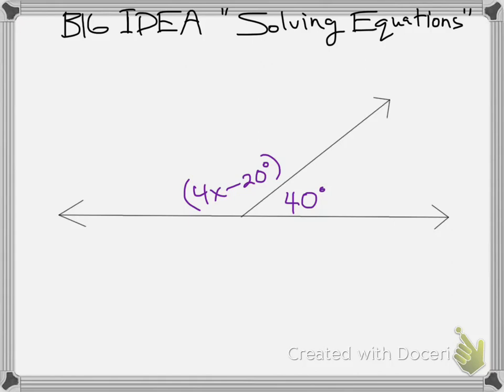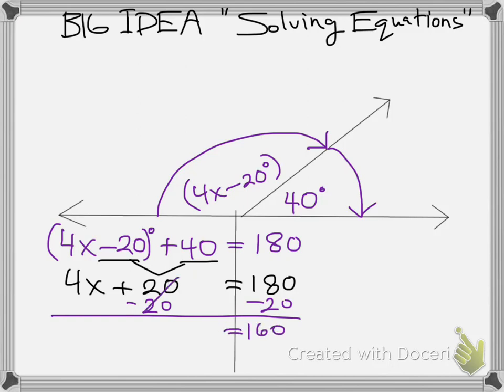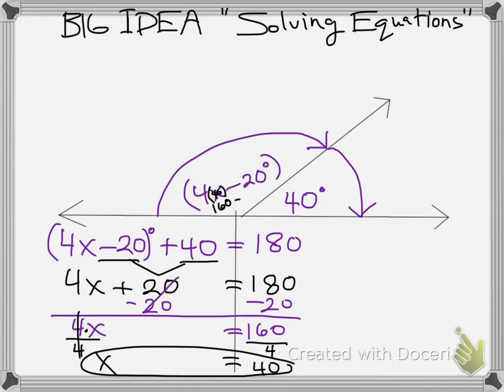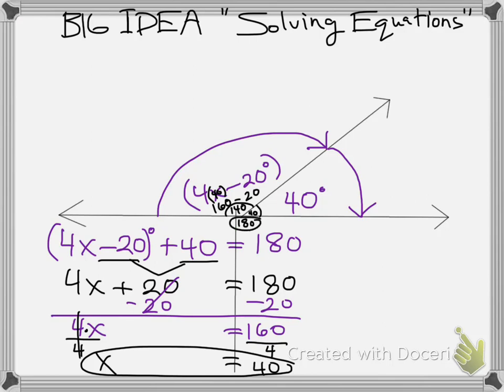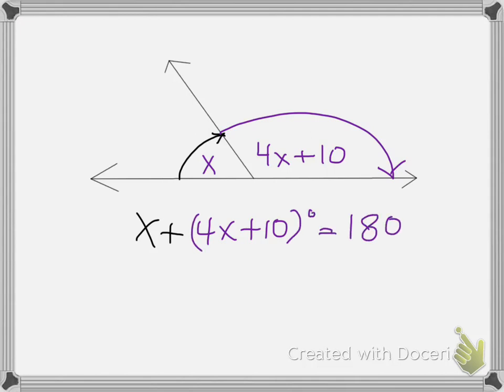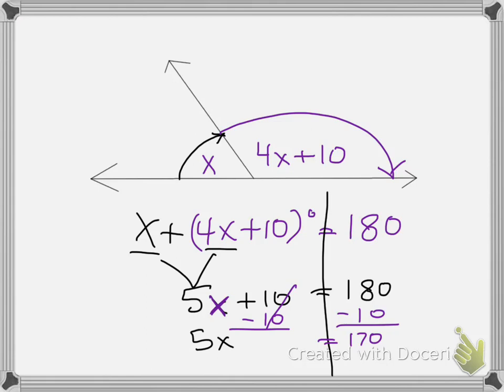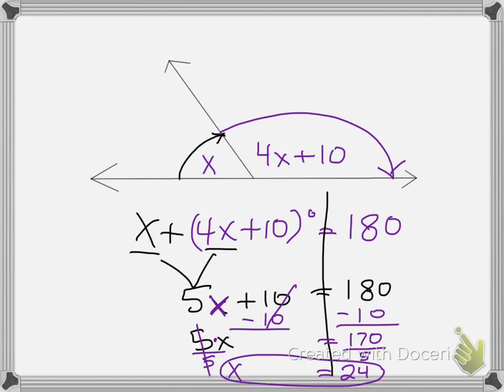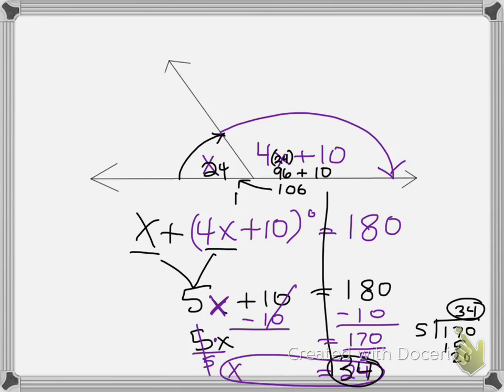solving supplementary angles sage review 1